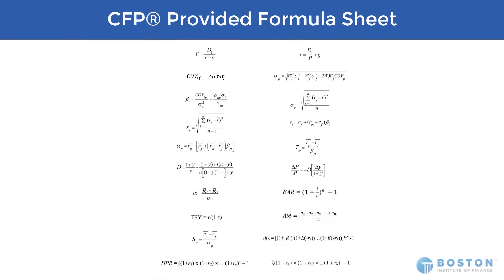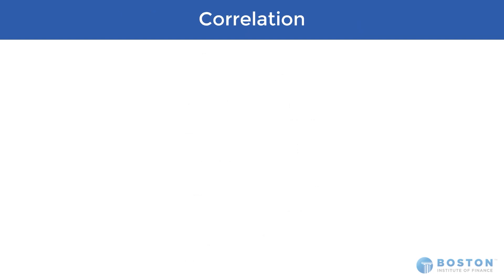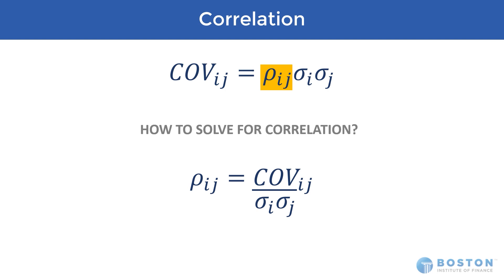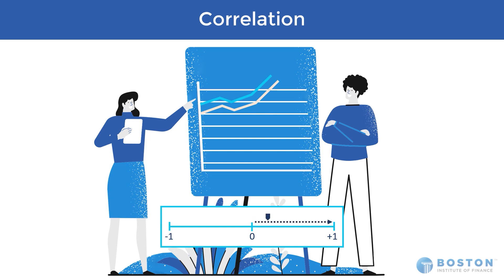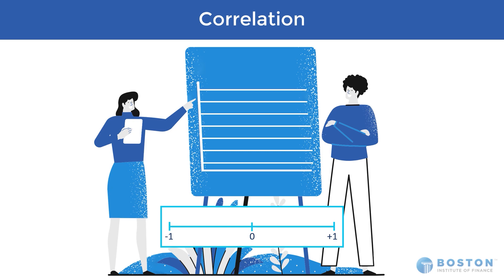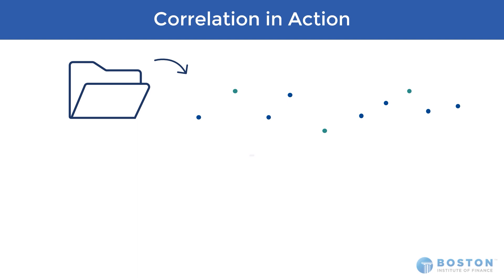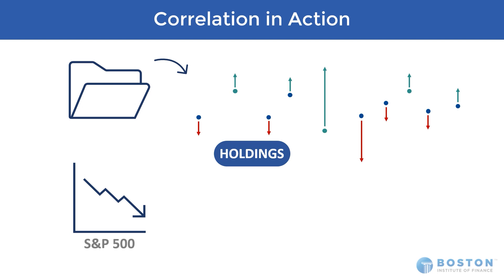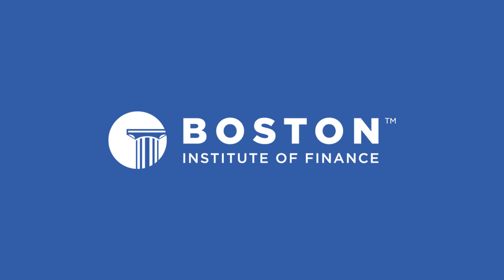CFP Formulas: Correlation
Why is correlation important?
Correlation is a statistical measure that offers advisors information on the direction that assets move in relation to one another. Correlation shows the strength of a relationship between two variables and is expressed numerically by the correlation coefficient. The correlation coefficient's values range between -1.0 and 1.0. Understanding how to calculate the correlation coefficient as well as what it can tell us about an investment portfolio is key to success on both the CFP exam as well as a career as a CFP.

Why is the CFP® provided formula sheet important?
The CFP® provided formula sheet is one of only three resources you can access during the Exam. The others are the tested tax tables and your financial calculator. A good understanding of the formula sheet will allow you to quickly identify situations where a listed formula can be helpful, put that formula to use and ultimately answer the question correctly in as little time as possible. Our goal with our CFP® formula videos is to decode each of the formulas on the provided formula sheet.